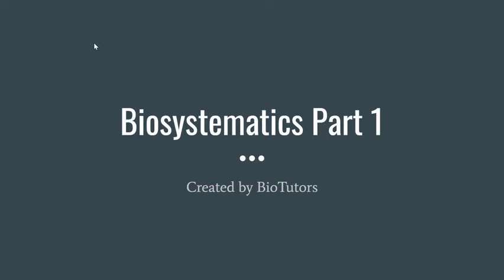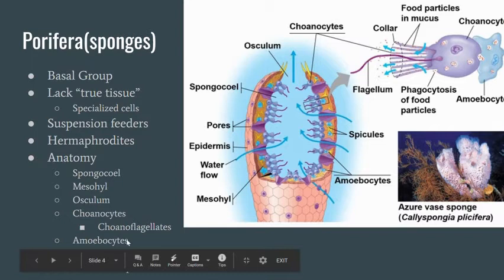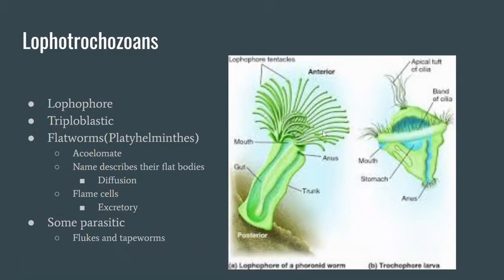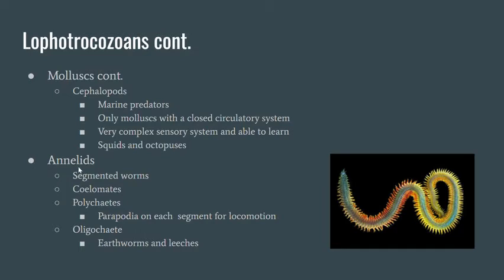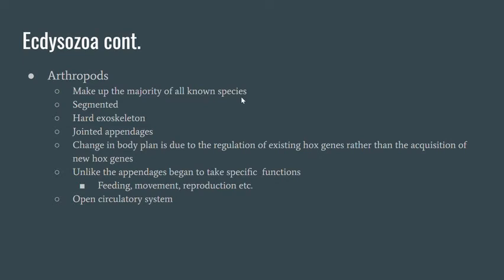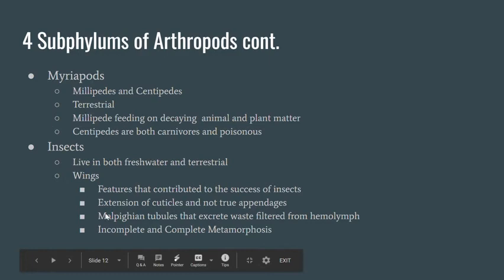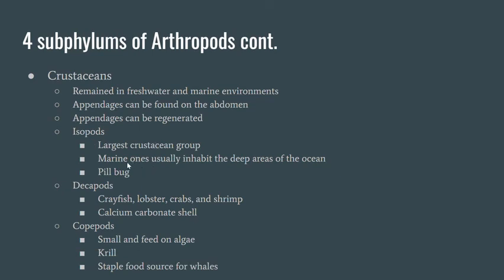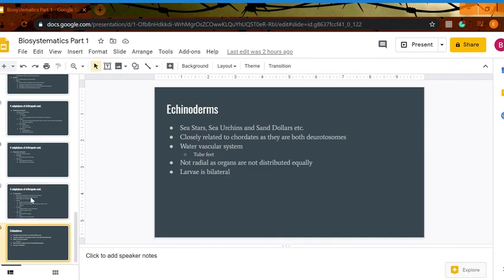Biosystematics part 1